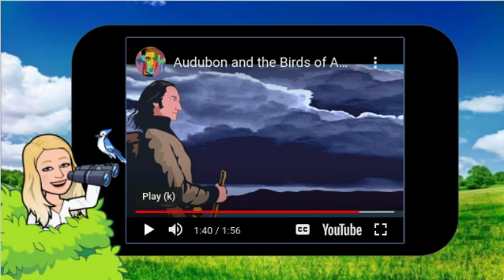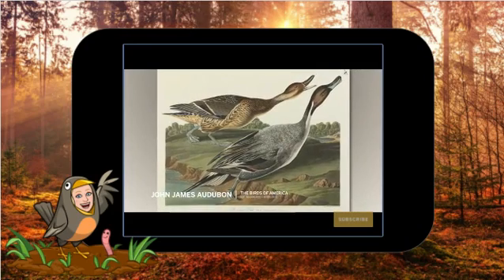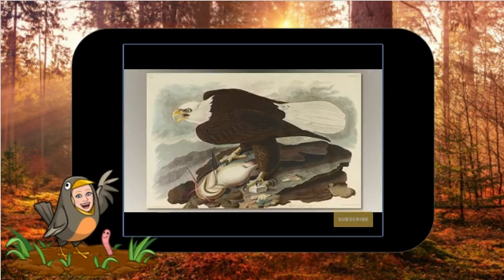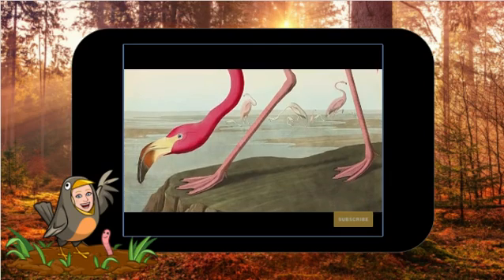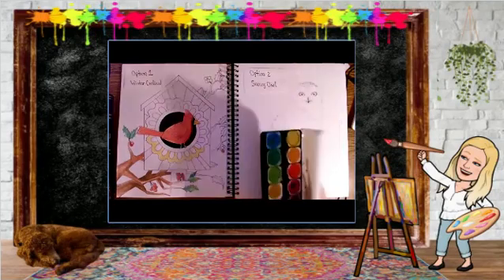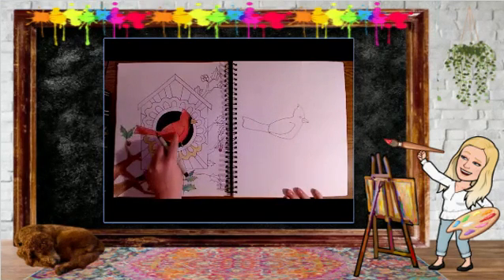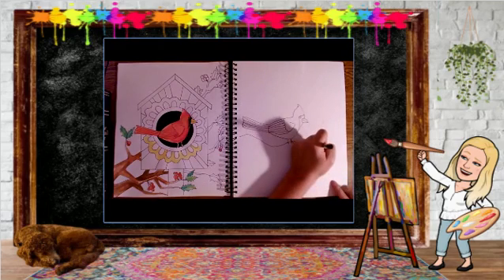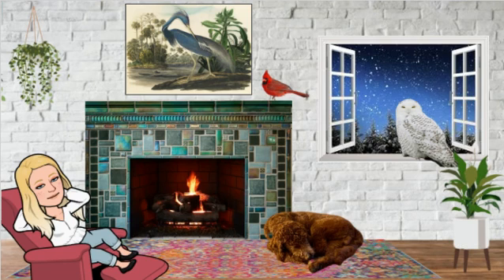Audubon Inspired Birds (Grades 3-5)